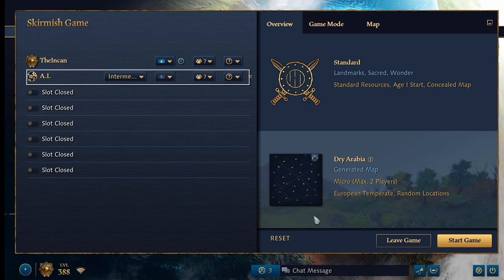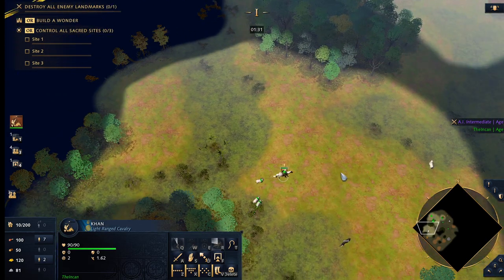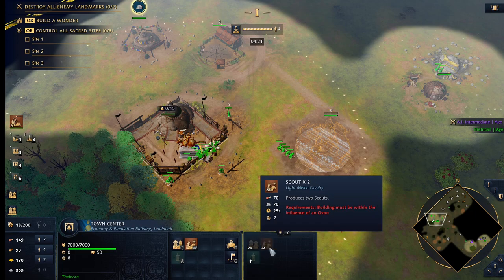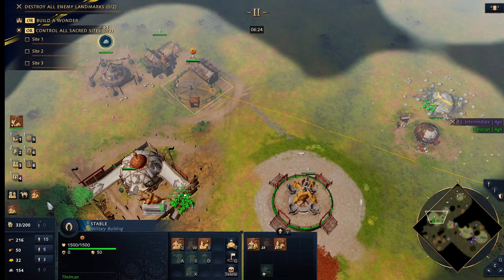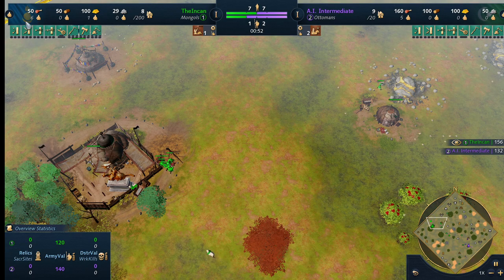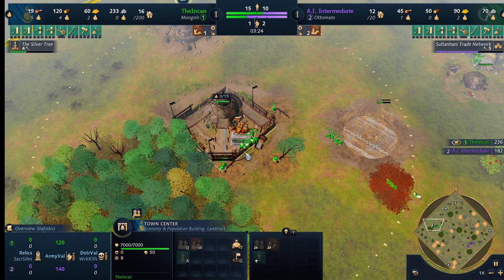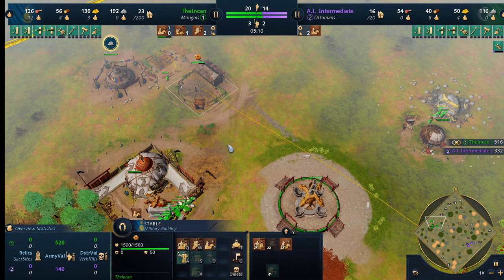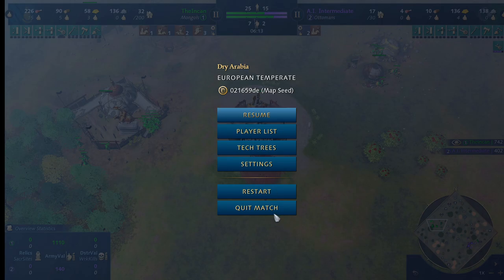Age of Empires 4 Season 5 Keshik Rush Build Order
aoe 4 season 5 Keshik Rush Build Order. all comments and critiscm welcome :)